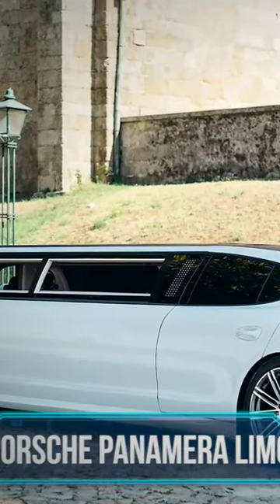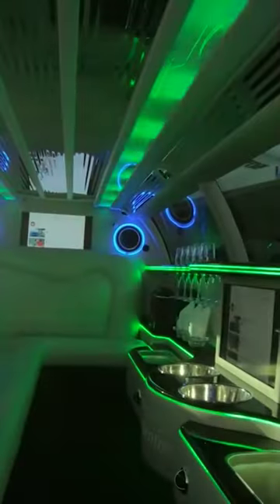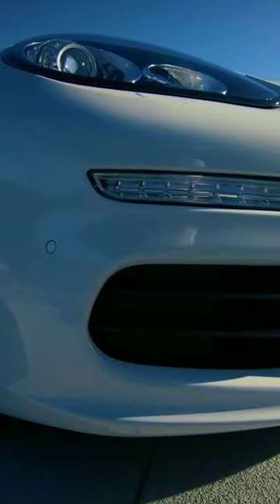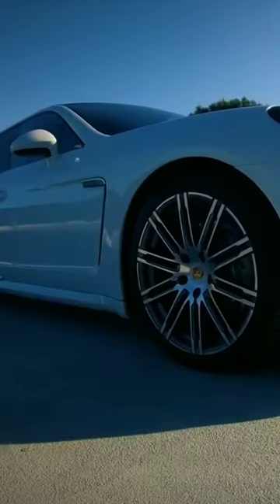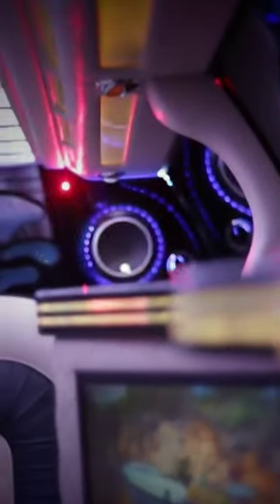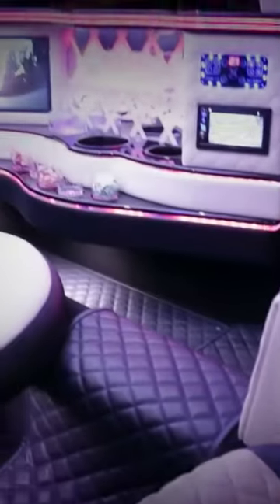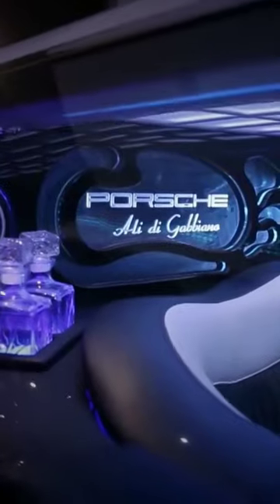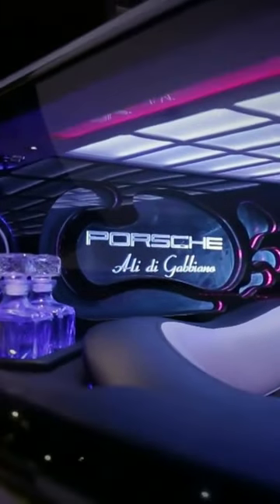PORSCHE PANAMERA LIMO